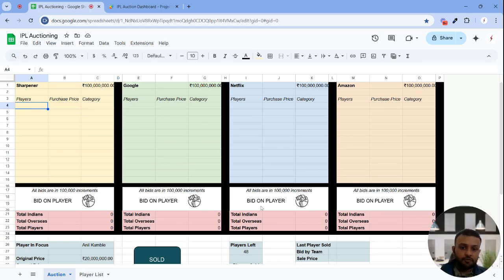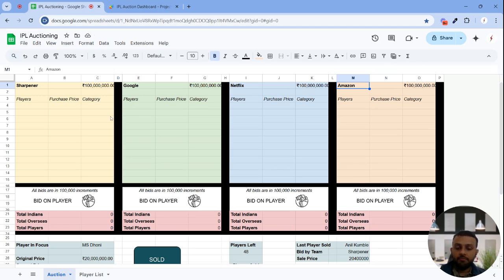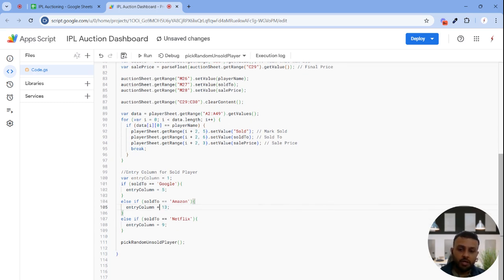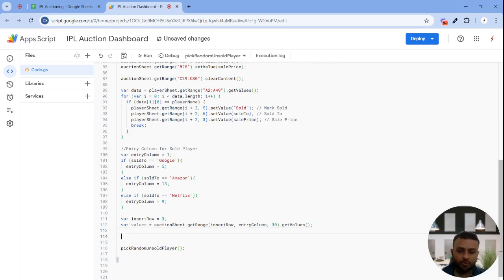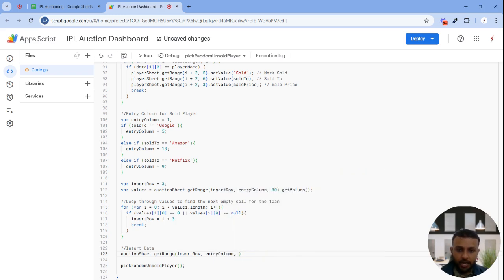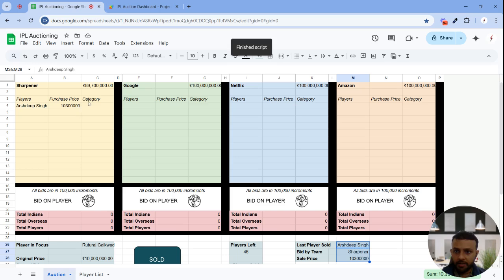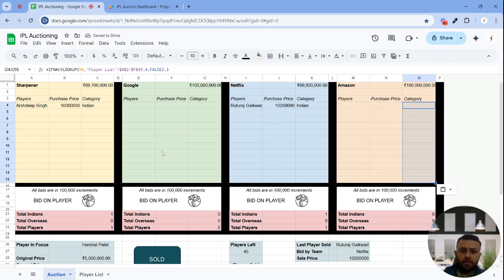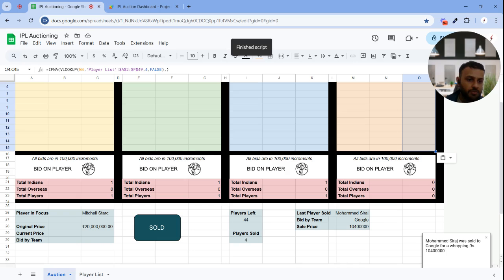Team grouping and final thoughts